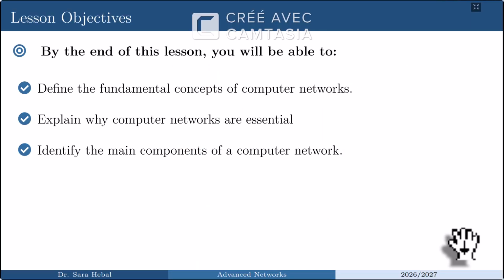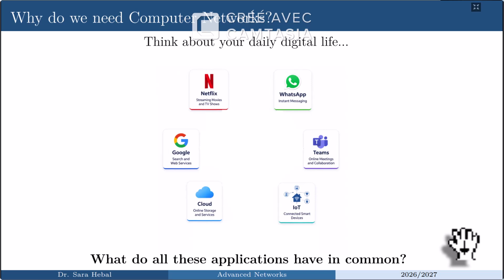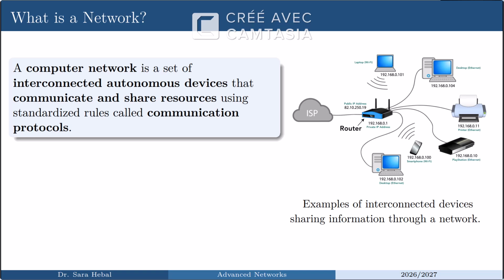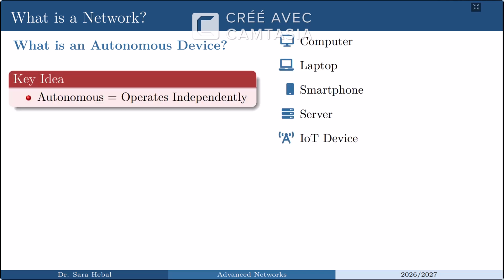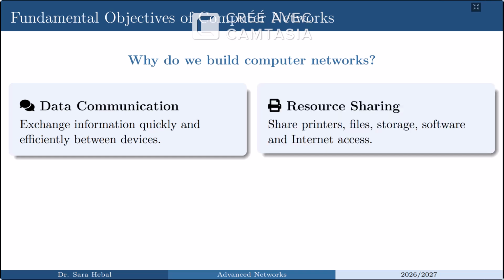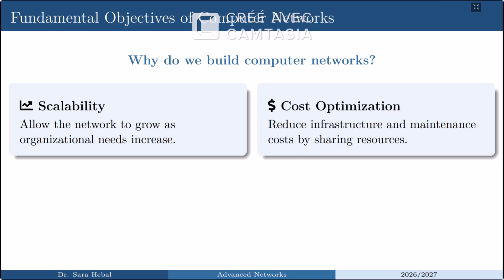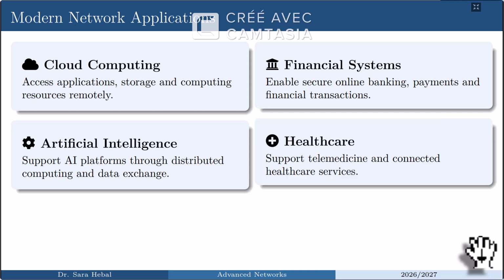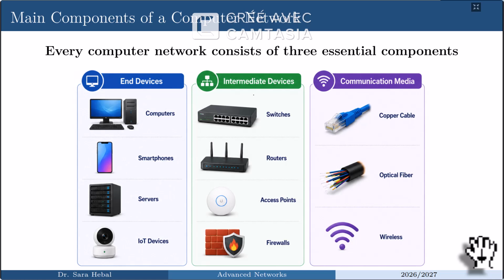Chapter 1_Part1: Introduction to Computer Networks Dr Sara Hebal